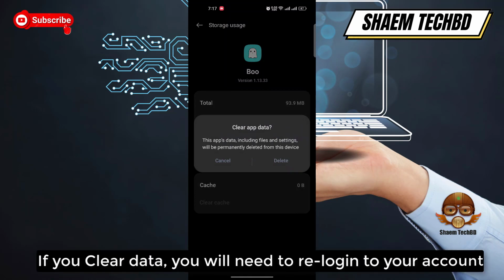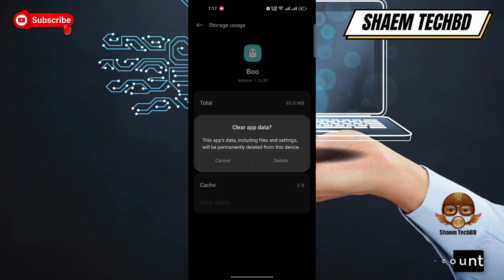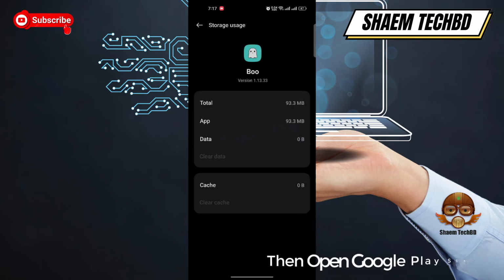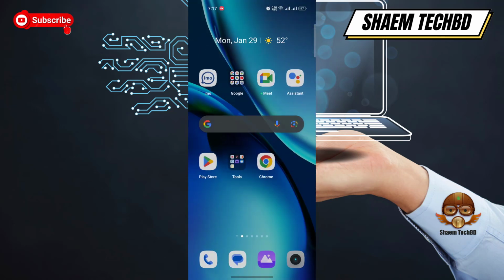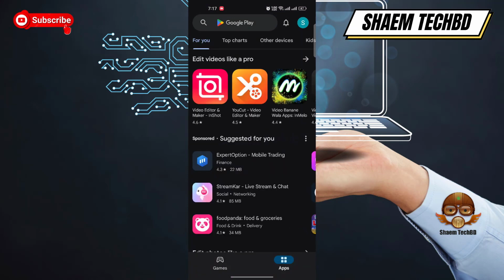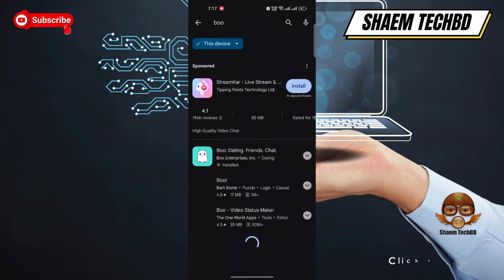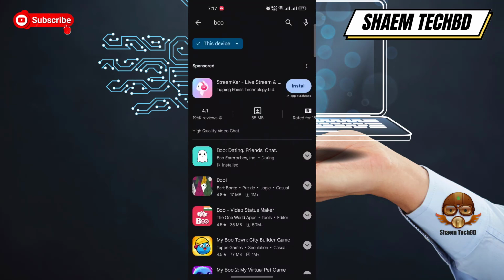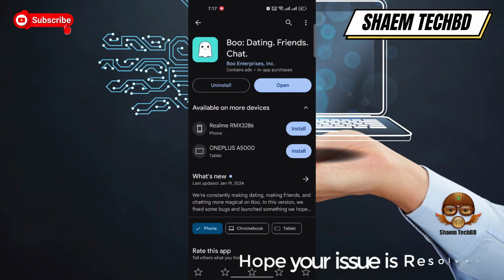How to Fix Boo App I can't watch livestreams in Android After New Updates